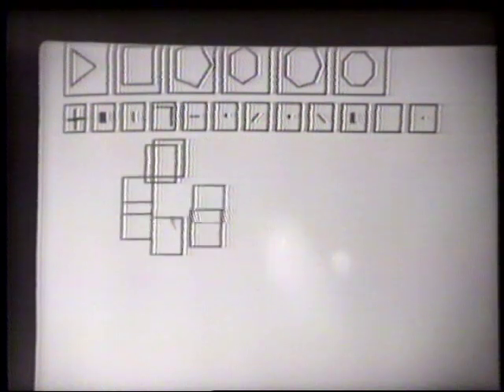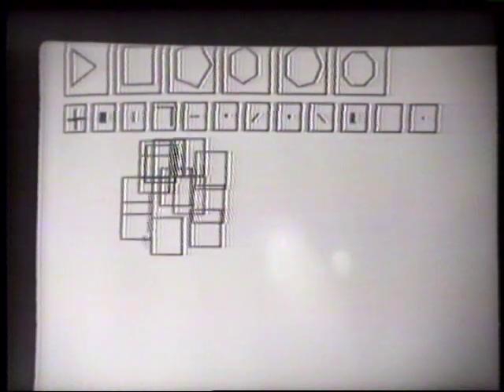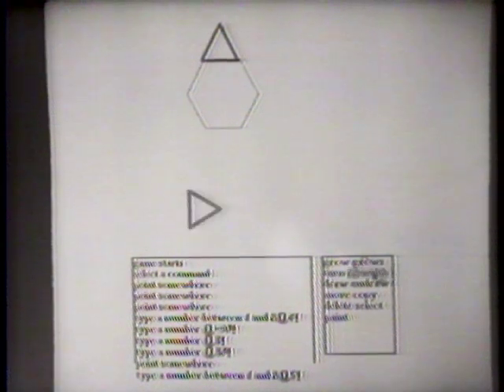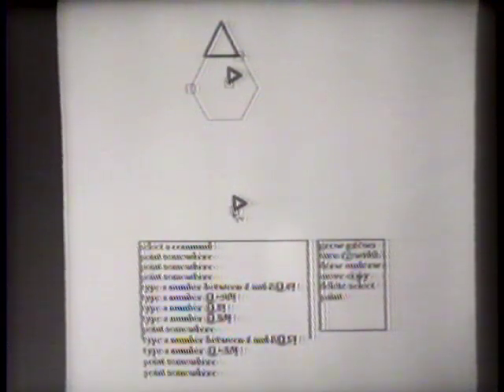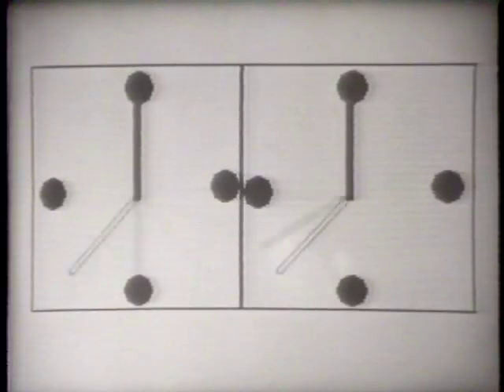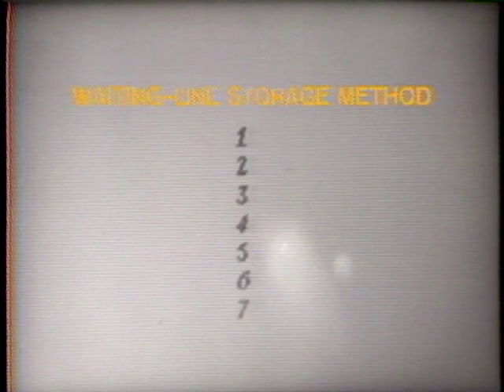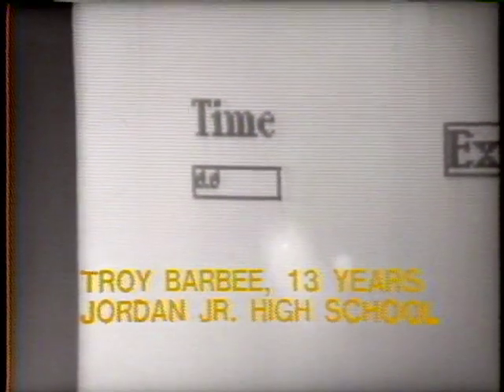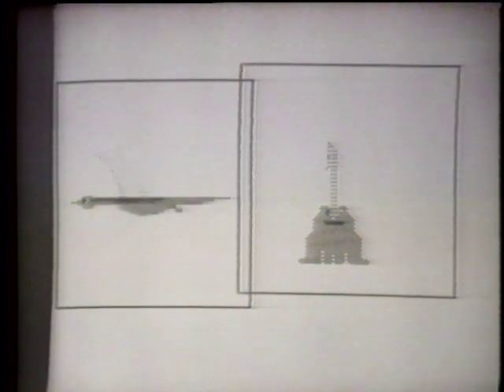Things Kids Do, 1974 - 1976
[Recorded in between 1974 and 1976]

Recording of Things kids do by the Learning Research Group. The recordings were completed in between 1974 and 1976.

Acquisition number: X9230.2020